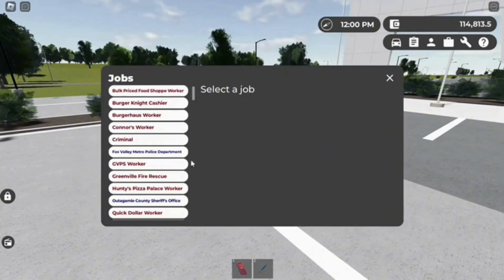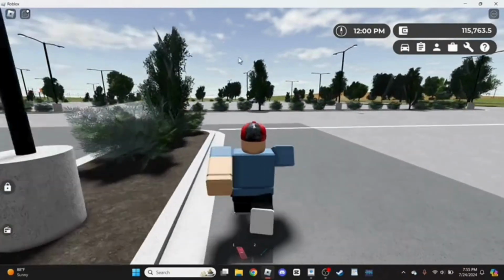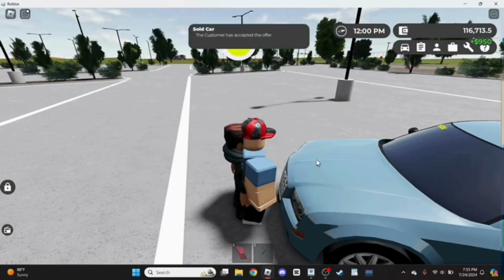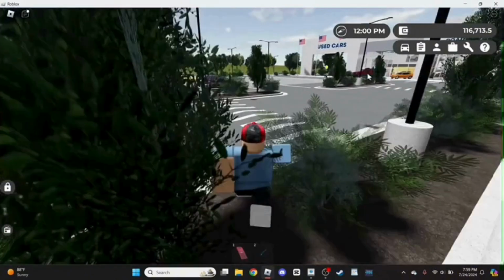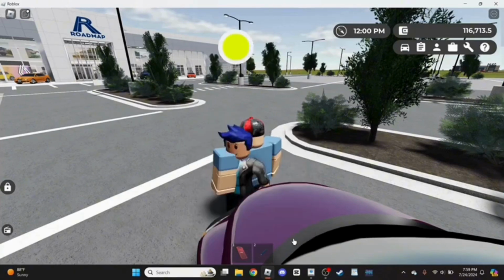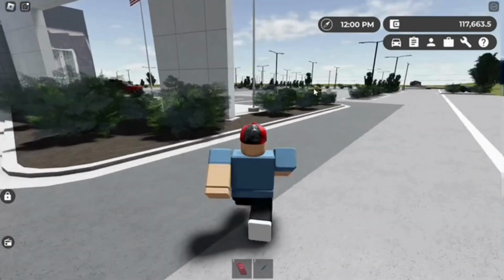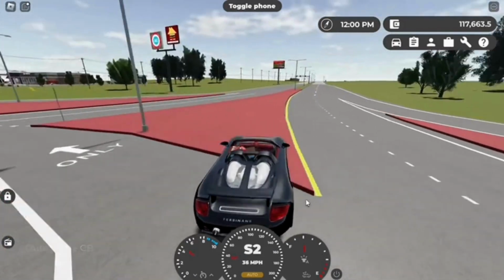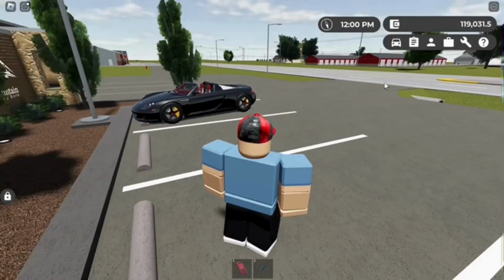|BEST WAYS TO MAKE MONEY IN GV|MAKE MILLIONS IN LESS THAN 48 HOURS|EASY AND QUICK WAYS| Greenville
Helloooo!! In today's video, I show you guys the best ways to make money in Greenville! These include afk grinding and actual grinding depending on which you want to do and can do. Both ways can make you tons of money if not millions in less than 48 hours if done correctly! If you enjoyed today's video then please leave a like and subscribe as it helps me out and also join my discord so you know when I post new videos like this one. Lastly, join my RP discord and roblox group!
Recording Studio: OBS Studio (PC)
Video Editor: Keipact
Video Editing Software: Capcut (Mobile)
Thumbnail Editor: Templegames
Thumbnail Editing Software: Canva (PC)